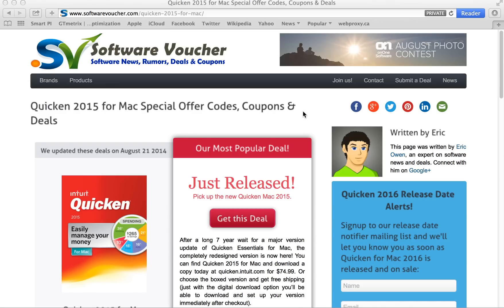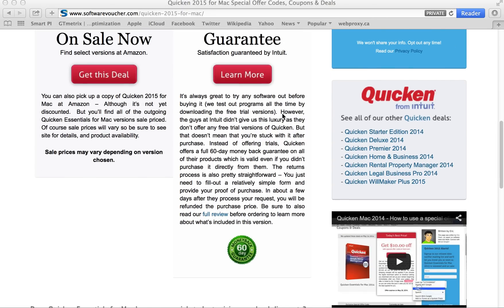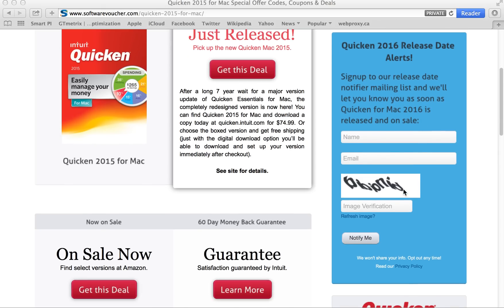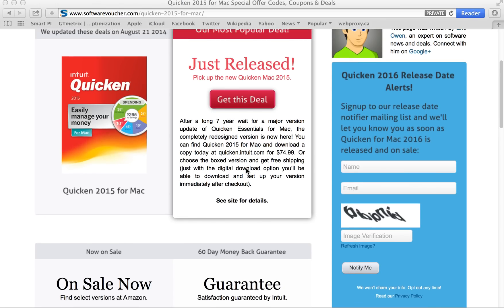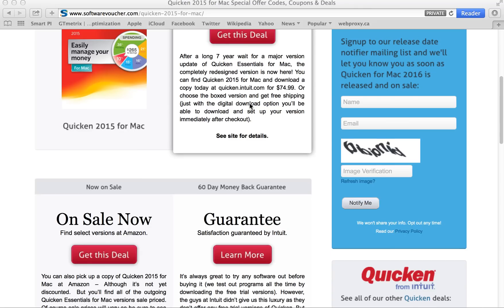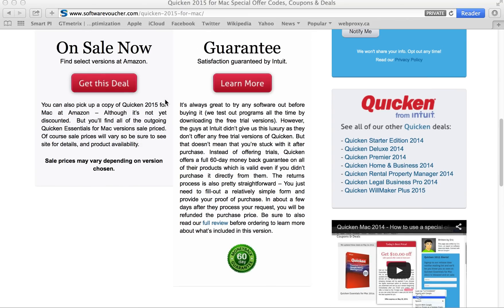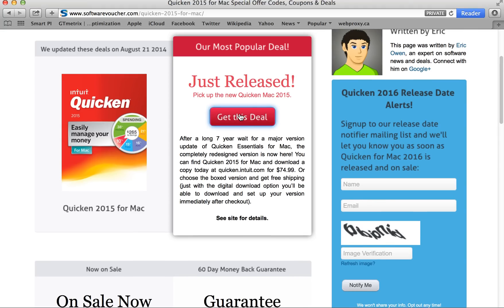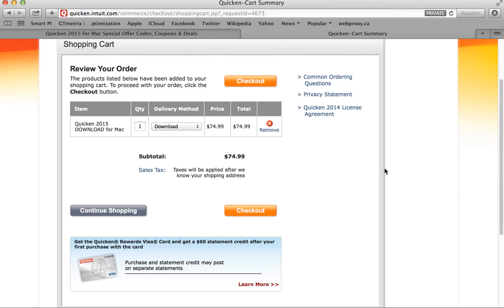Quicken 2015 for Mac - How to apply a special offer code at SoftwareVoucher.com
and see how to get a great deal with all of our Quicken 2015 for Mac coupons and special offer codes from Intuit. This video shows you just how easy it is to save on new software from SoftwareVoucher.com.